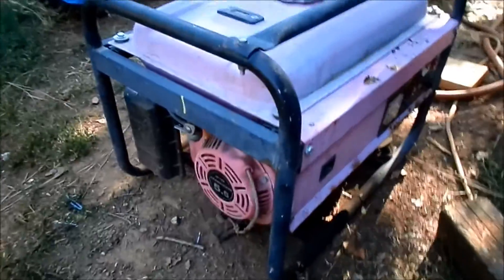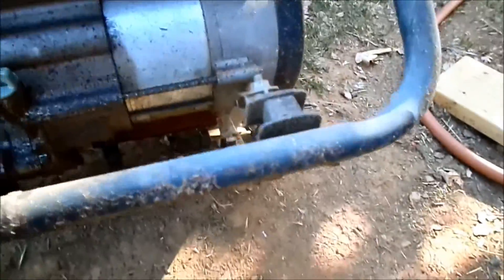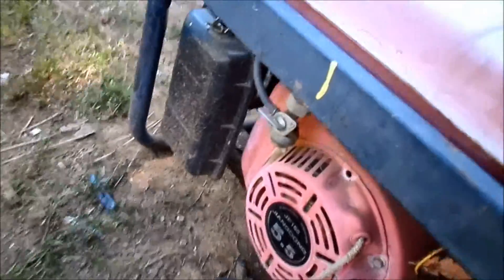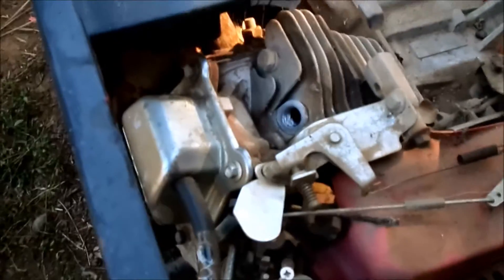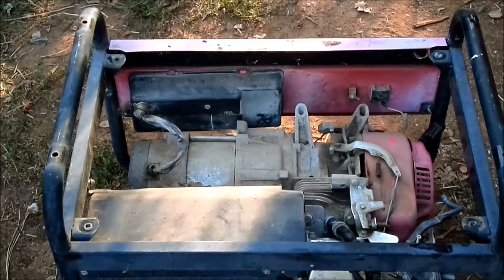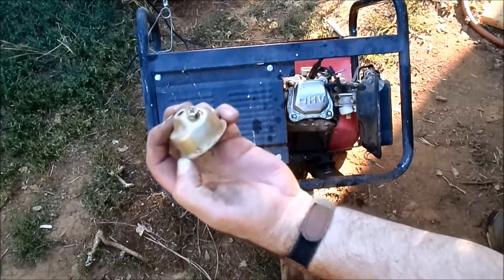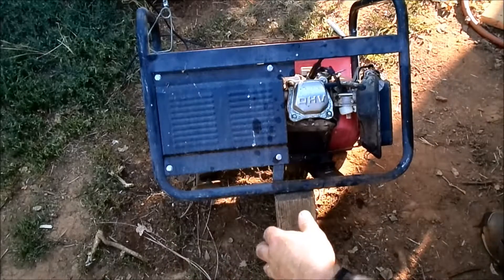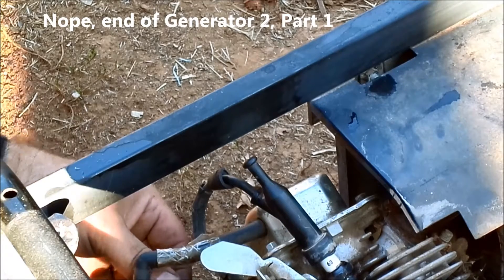Gen 2 Part 1 Unknown Chinese Generator with JiangDong JF168 5.5hp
Part 1, diagnosis and repairs on Genset #2